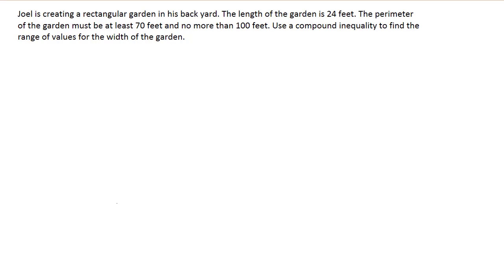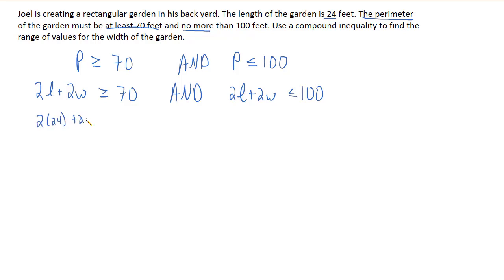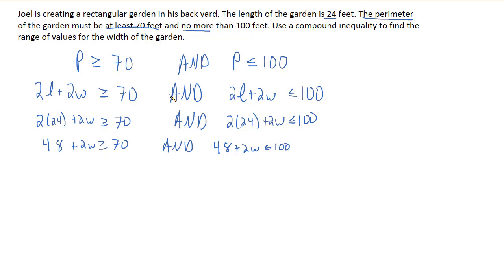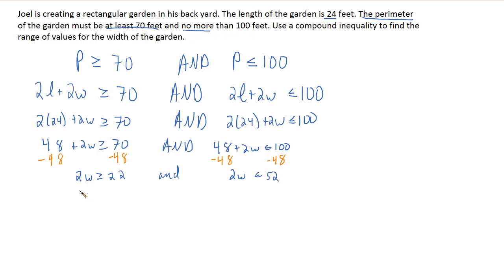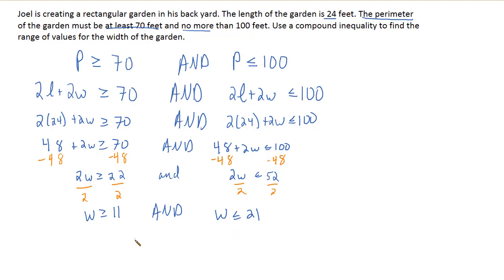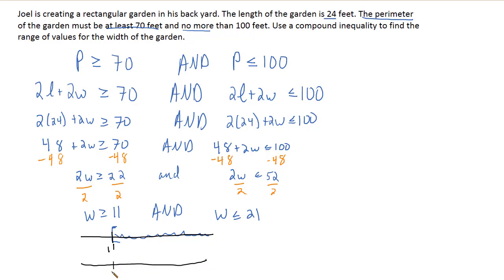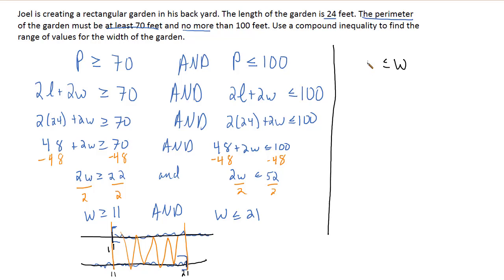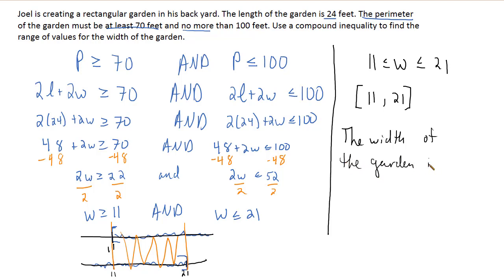Open Int Compound Inequality Perimeter